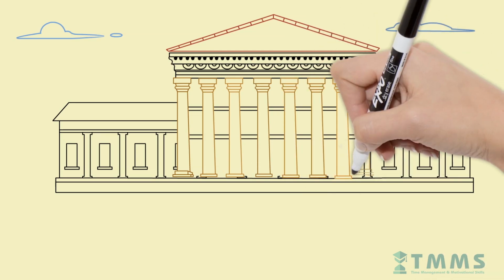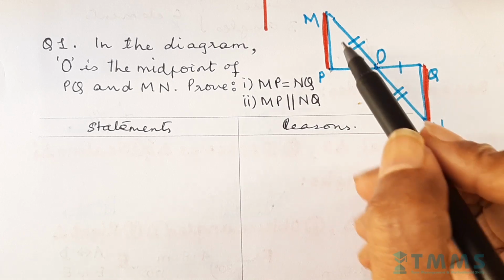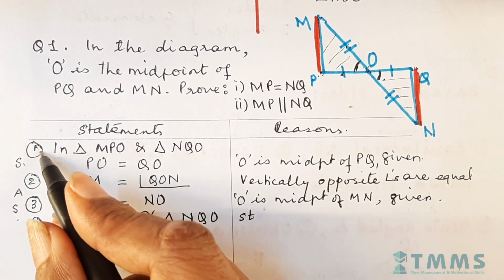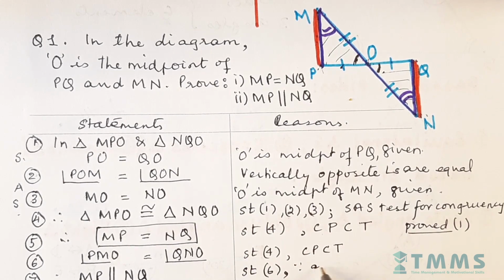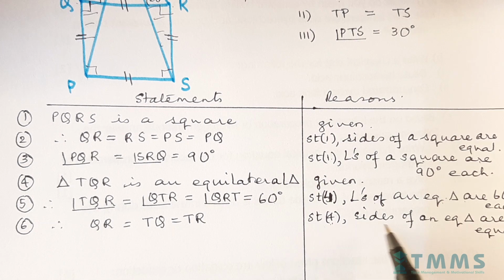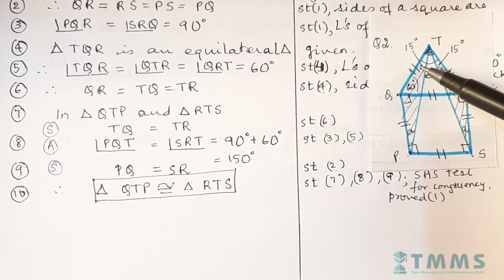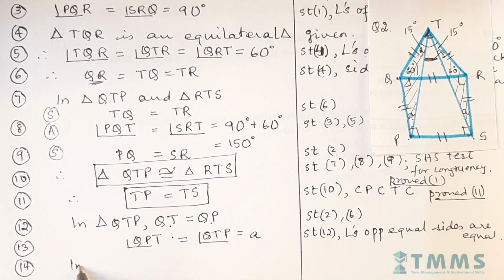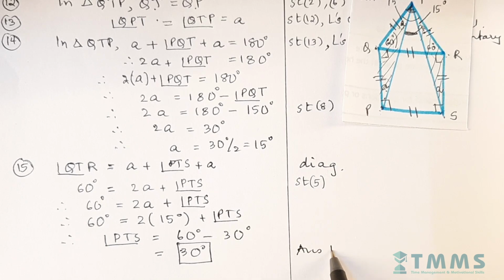CONGRUENCY OF TRIANGLES-2 // congruent// triangles// tests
In today's video we are going to learn how to solve questions based on congruency in triangles using different tests to prove the triangles to be congruent and write the answers neatly. Congruency in triangles is an important concept. In this video we will learn the tests for congruency in triangles so that we will find proving the triangles congruent easily.

Translated titles:
CONGRUENCIA DE TRIÁNGULOS-2 // congruentes // triángulos // pruebas

TRIANGLES-2 // सर्वांगसम // त्रिकोण // परीक्षणों

تهنئة من المثلثات-2 // متطابقة // المثلثات // الاختبارات

CONGRUENCY OF TRIANGLES-2 //一致//三角形//测试

ട്രയാംഗിൾസ്-2 ന്റെ സംയോജനം // സമാന // ത്ര

त्रिकोणांची संख्या-2 // एकत्रित // त्रिक

ਟ੍ਰਾਈੰਗਲਜ਼-2 // ਸਮੂਹਕ // ਤਿਕੋਣ // ਟੈਸਟਾਂ ਦੀ

MUHTASARI WA VIWANGO-2 // congruent // pembetatu // vipimo

TRIANGLES-2 // ஒத்திசைவான // முக்கோணங்கள் // சோத

ట్రయాంగిల్స్-2 యొక్క సమానత్వం // సమానమ